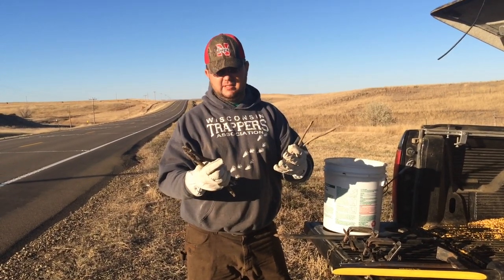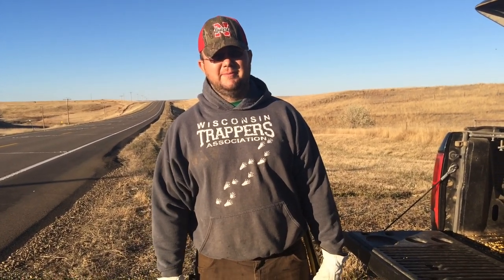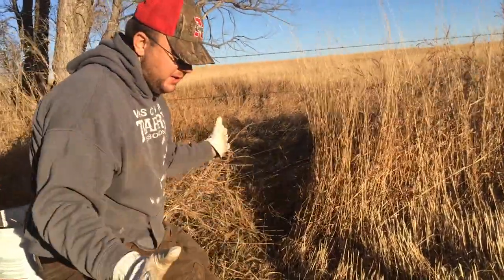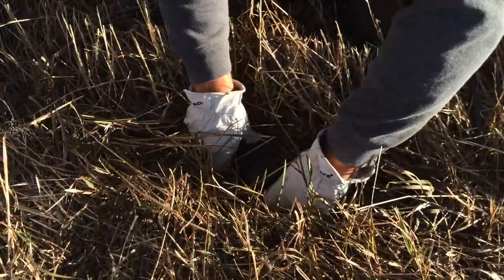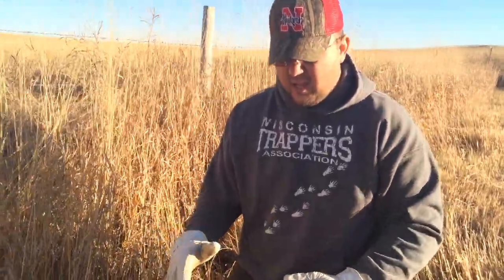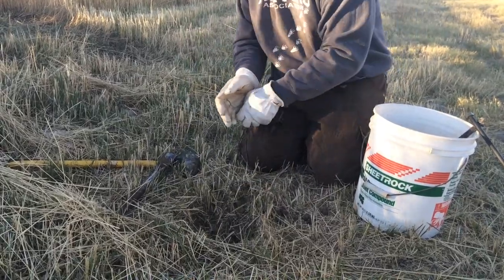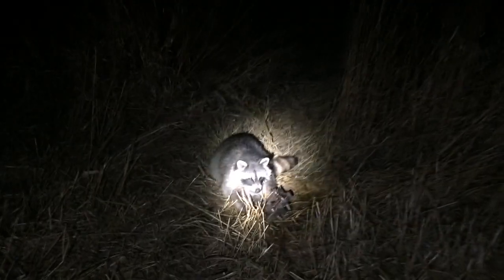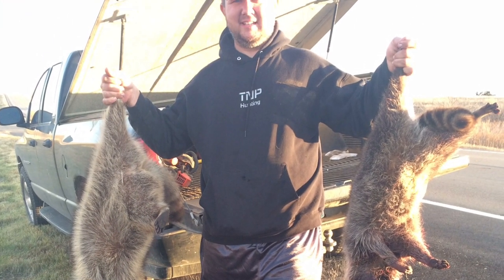How to blind set for coons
After my interview with Clint I was asked my people how I blindset, here is a little video showing you guys how I do it. Pretty excited about how it all came together